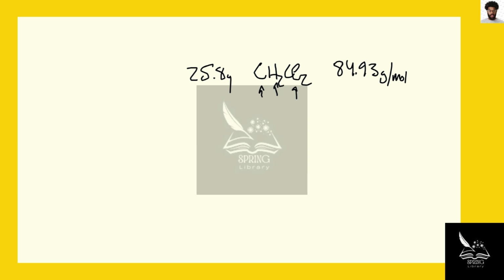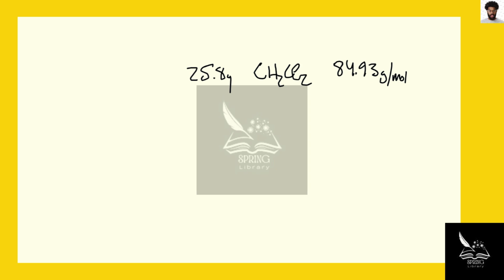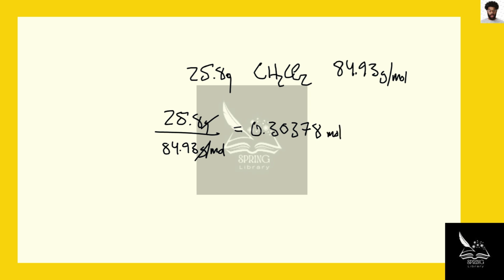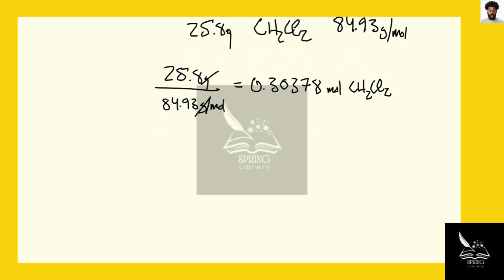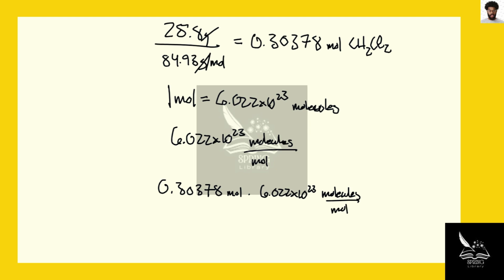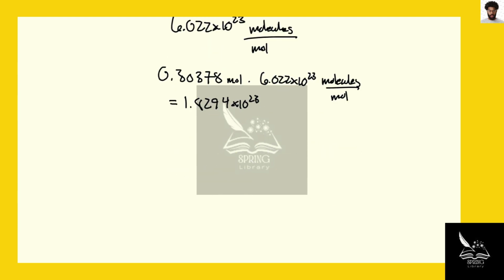[Chemistry] Determine the number of CH2Cl2 molecules in 25 8 g of CH2Cl2 Determine the number of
[Chemistry] Determine the number of CH2Cl2 molecules in 25.8 g of CH2Cl2. Determine the number of molecules in 25.8 g of CH2Cl2. 0.304 molecules 2.03Ã—10^25 molecules 1.65Ã—10^27 molecules 1.83Ã—10^23 molecules